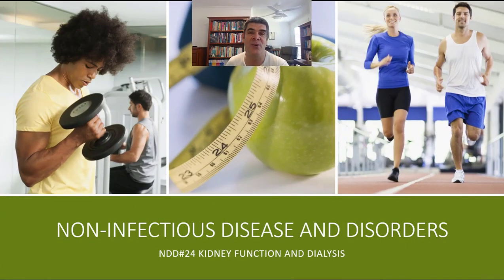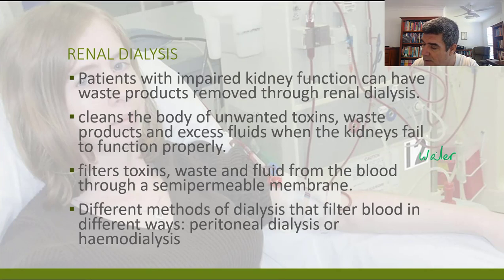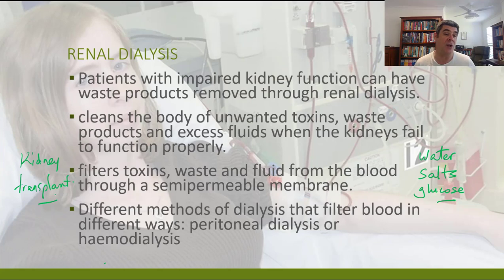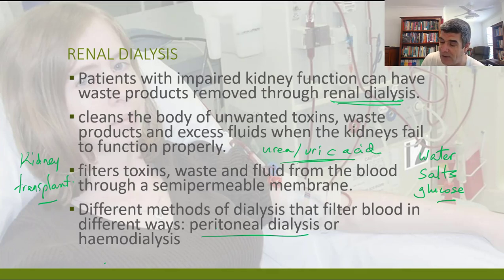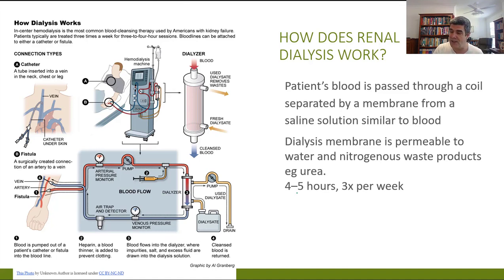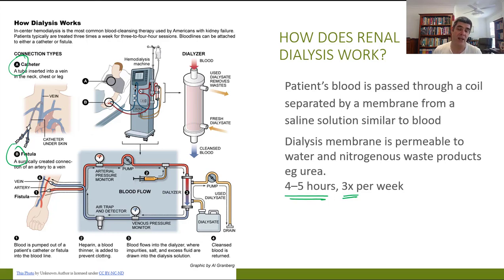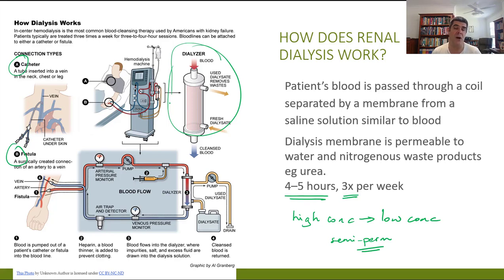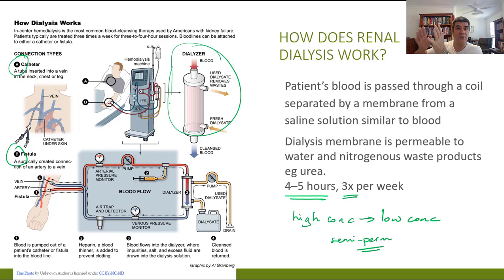NDD#24 Kidney Function And Dialysis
HSC Biology
Module 8 Non-infectious Disease and Disorders
Kidney Function and Dialysis
Haemodialysis